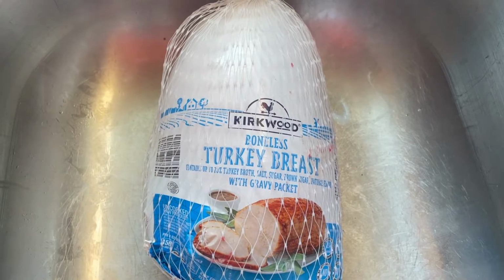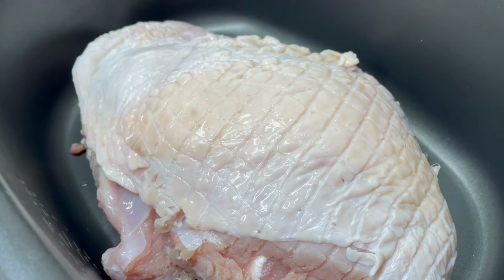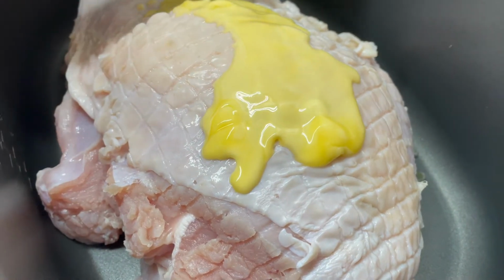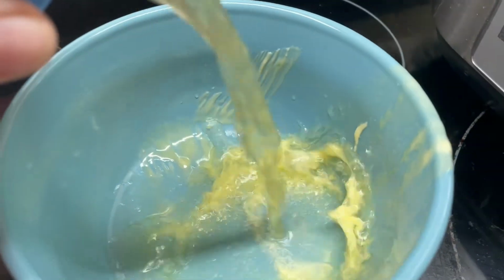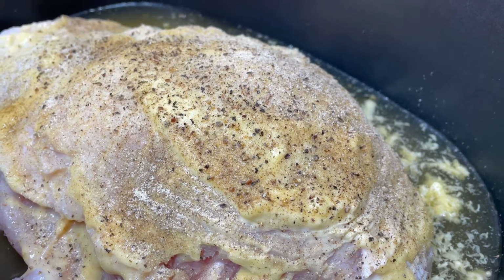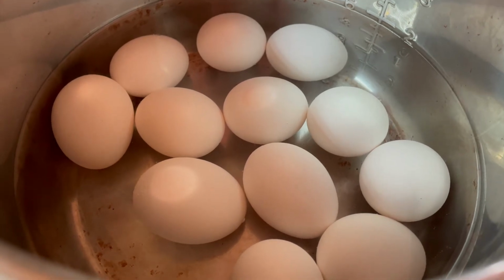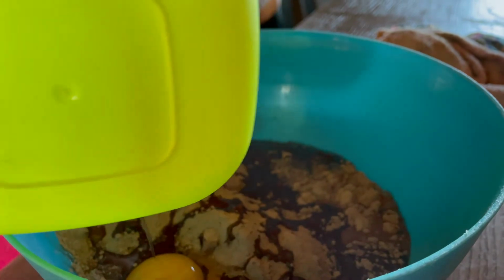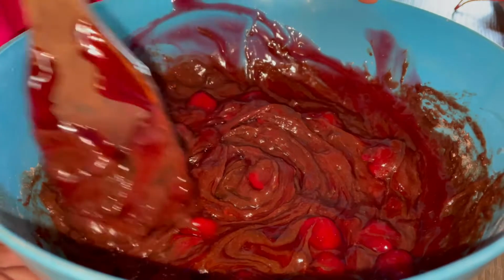Cook with us! Thanksgiving Dinner!